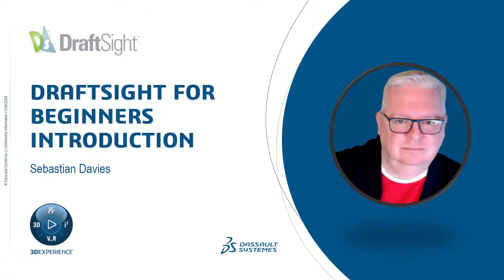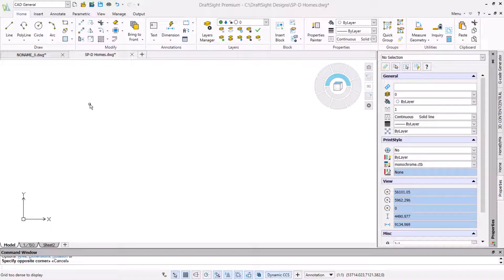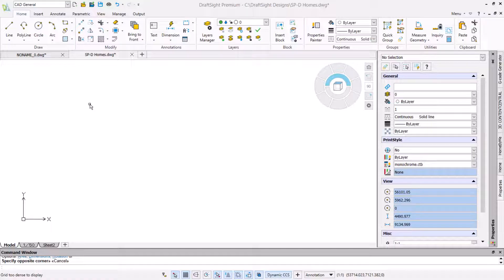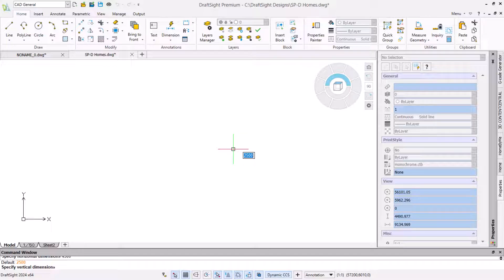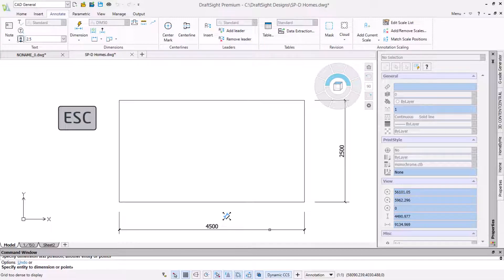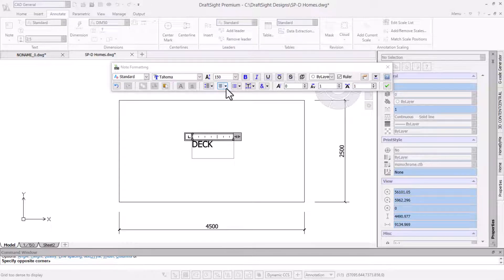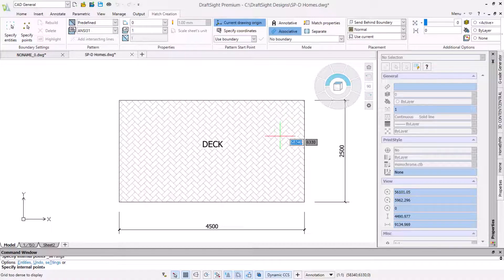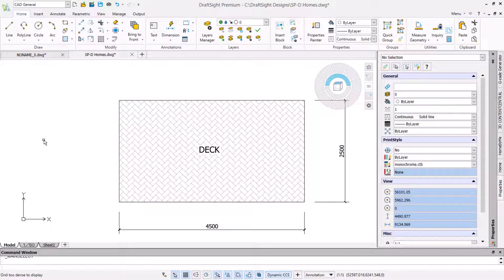DraftSight for Beginners - Introduction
Welcome to this DraftSight for Beginners - Introduction video. This is only one of a series of videos aimed at people getting started with DraftSight, so if you enjoy it, be sure to take a look at some of the others.

DraftSight is a powerful CAD tool with a huge array of commands and features for the development of any industry design be it in 2 or 3D.

Before discussing specific tools, features, and workflows, we want to give a preview of what's to come in this series.

In this video, we will showcase how to quickly produce results using an array of simple commands that you can follow along with, to produce a hatched, annotated deck area with dimensions in an architectural drawing.

Explore and learn more about DraftSight by visiting

00:00 Introduction
00:24 Tour the Interface
1:14 Sketch and Dimension a Rectangle
2:29 Add a Note
3:07 Add Crosshatch